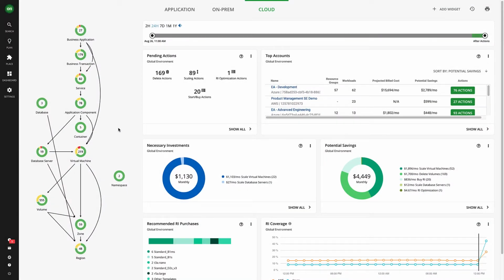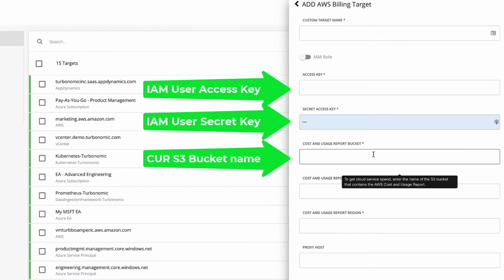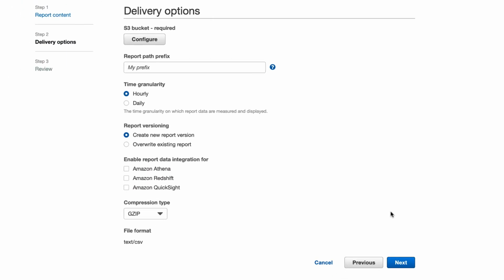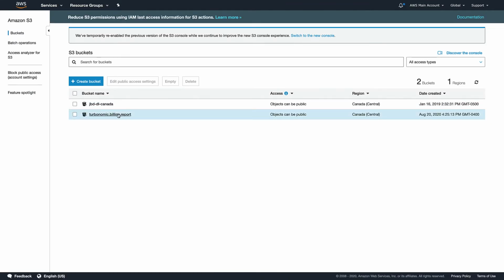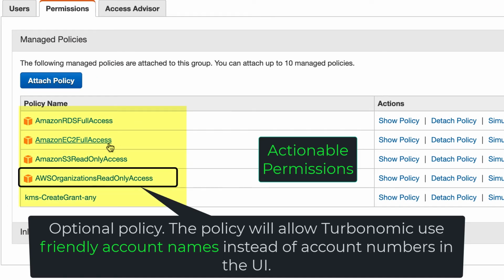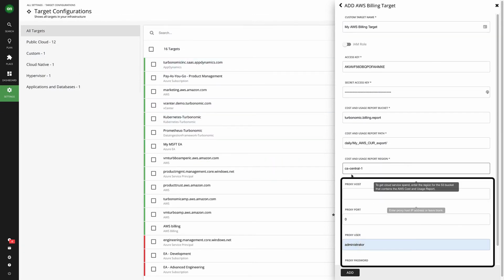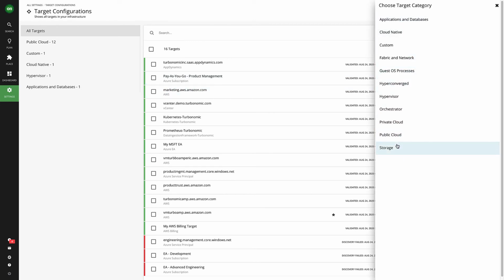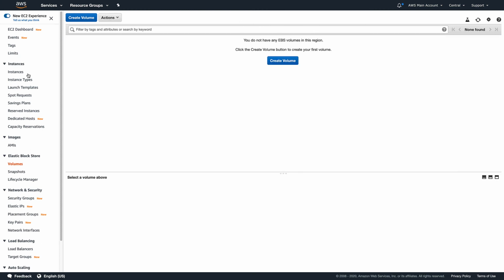How to Add AWS Billing to Turbonomic